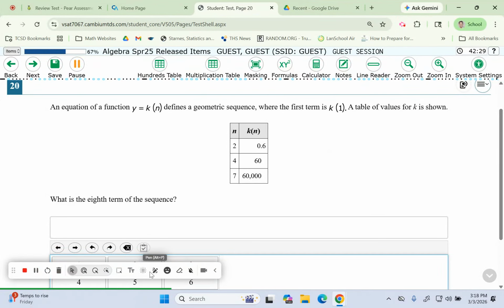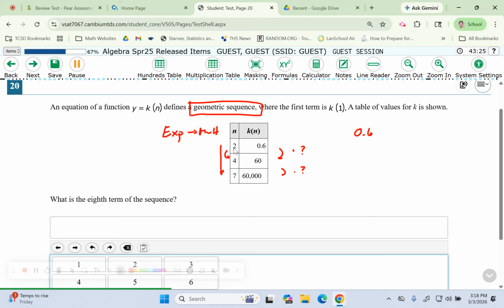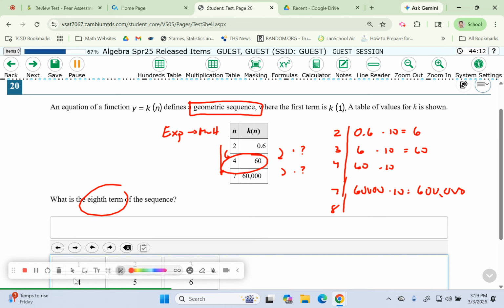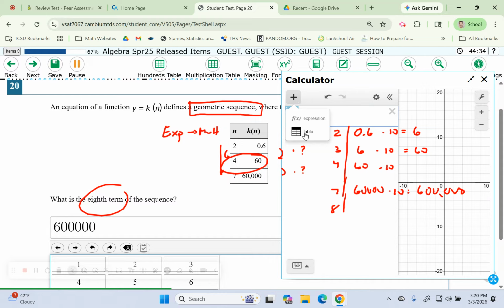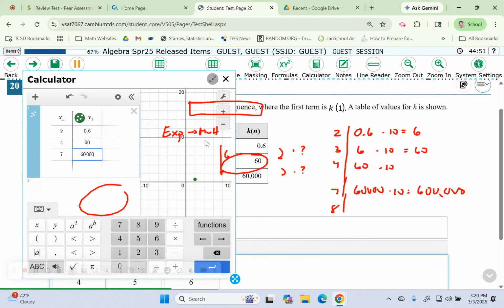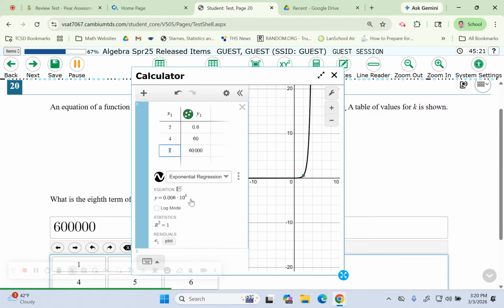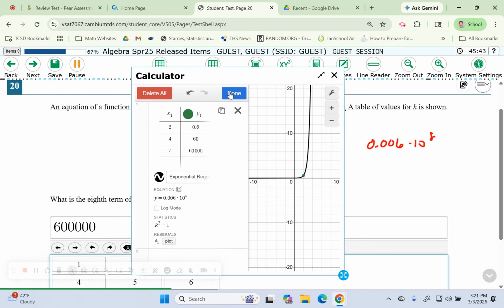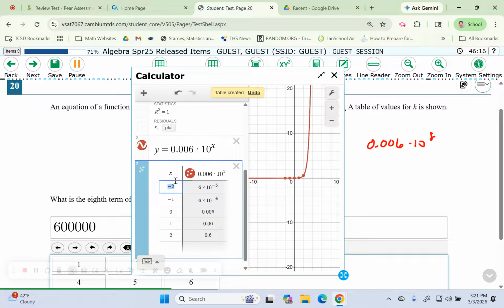alg OST sp25 #20